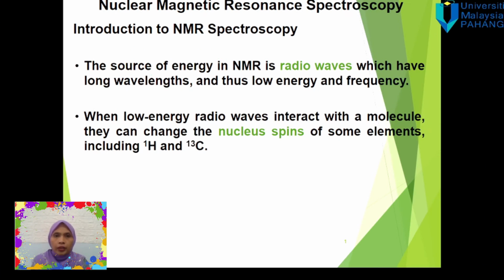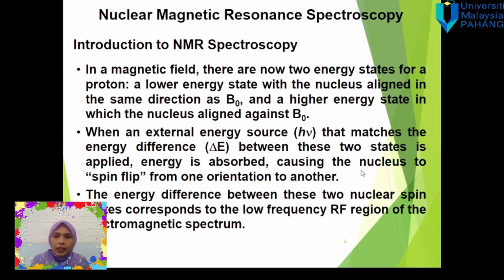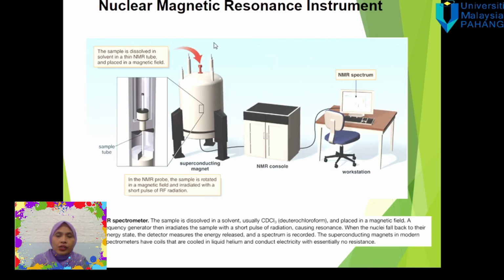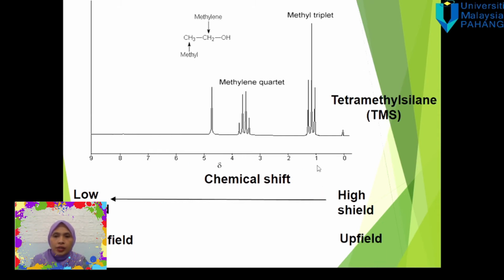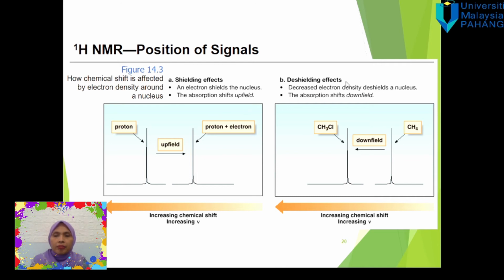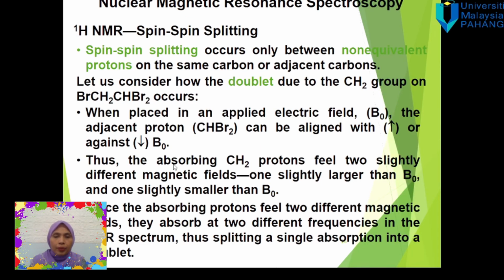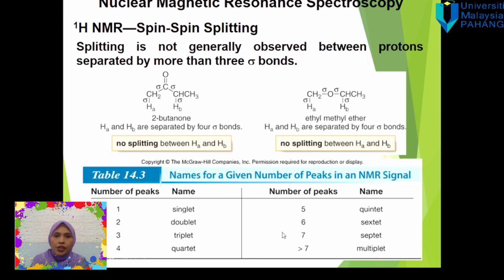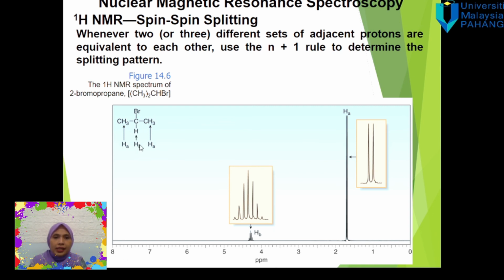Nuclear Magnetic Resonance (Instrumentation Method)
This video explains about the relationship of frequency and magnetic field with nuclei spin. Students will learn about the chemical shift and splitting pattern.